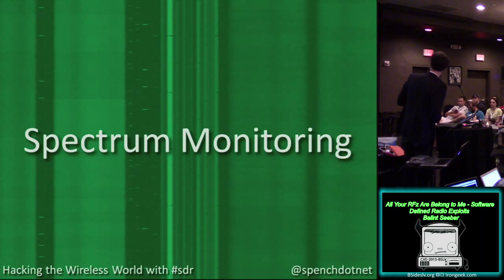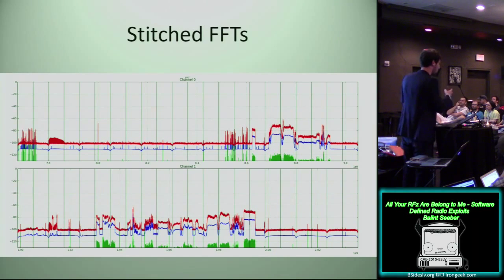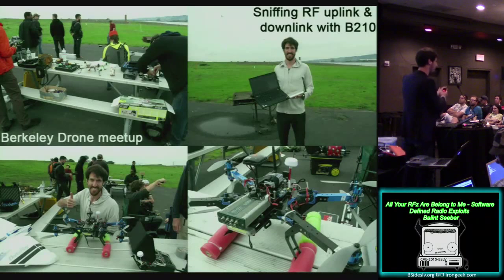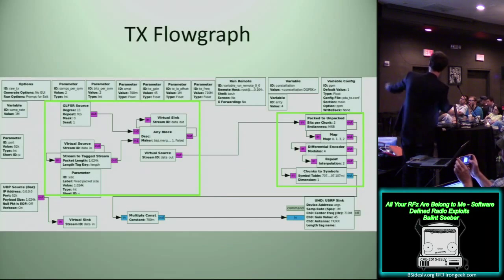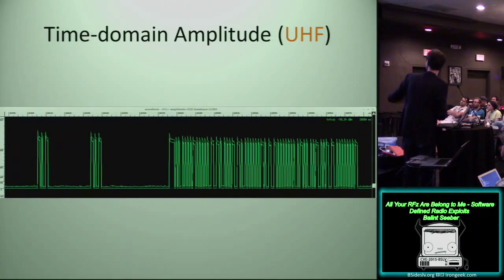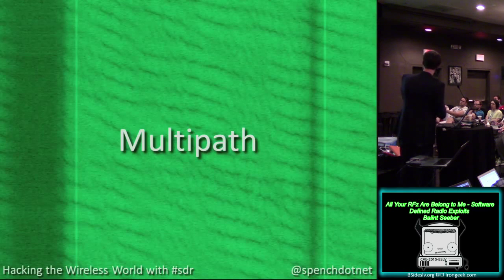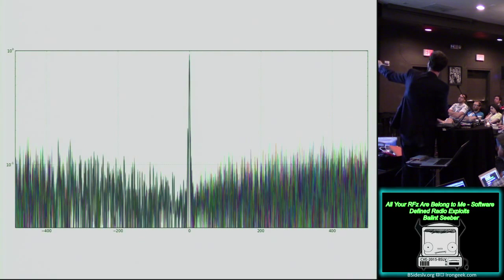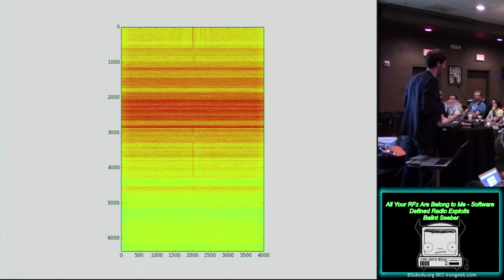ATGP08 All Your RFz Are Belong to Me Software Defined Radio Exploits Balint Seeber